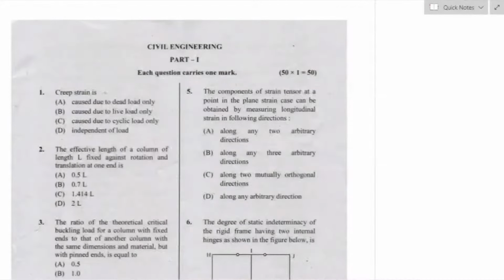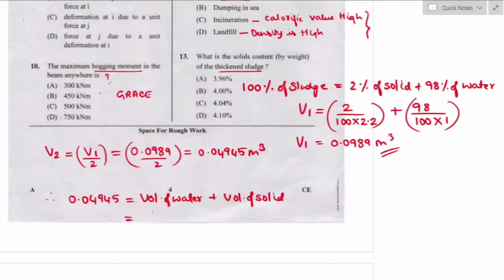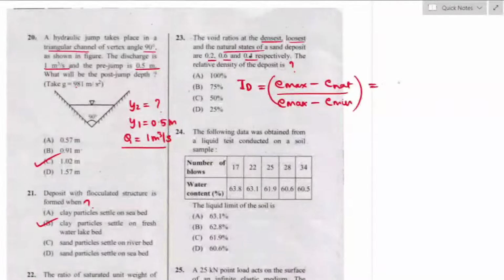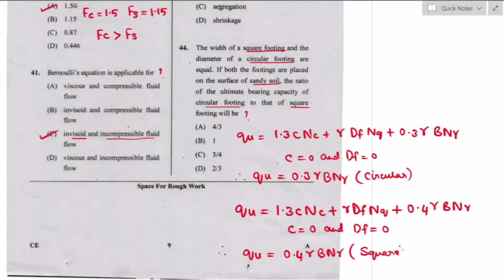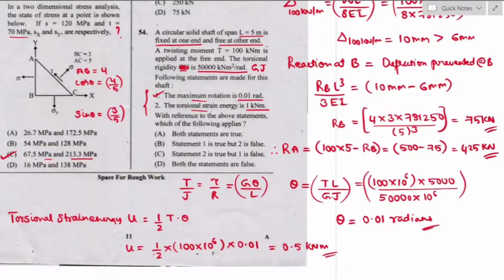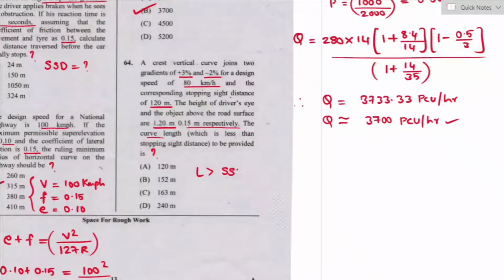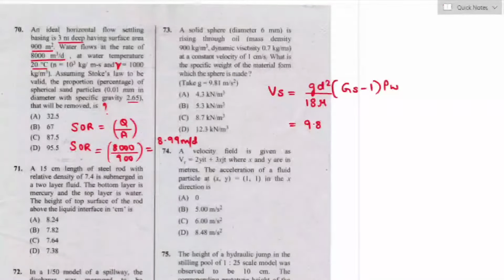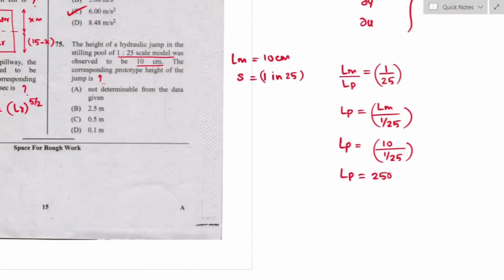PGCET 2018 | Civil engineering solved question Paper with detailed solutions | KEA PGCET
This video gives you the complete analysis and detailed solutions for the KEA PGCET Civil engineering question paper of the year 2018, It helps the Post Graduation Aspirants to get a reference of the question paper pattern and type of questions asked in the Entrance Exam from the Karnataka Examination Authority Board.

Timestamps

0:00 - Introduction
0:17 - Part 1 One mark Questions
34:50 - Part 2 Two mark Questions
1:12:30 - Question Paper Analysis

This video is also helpful for the Other Civil Engineering Competitive Examinations.